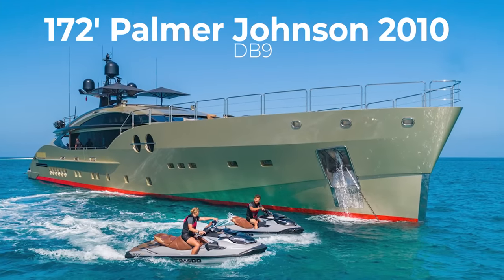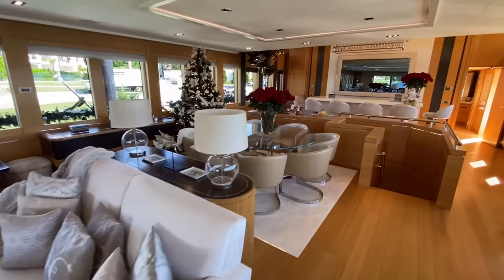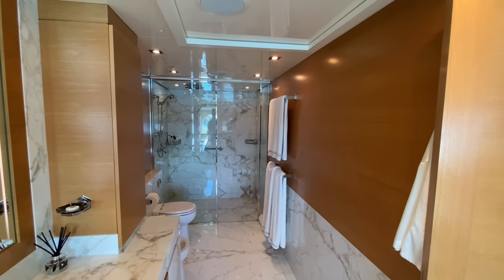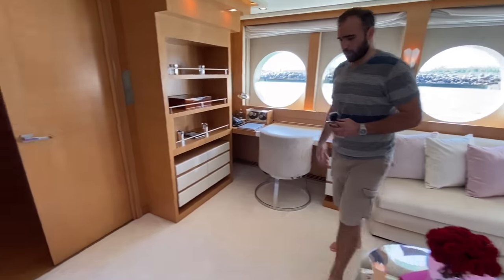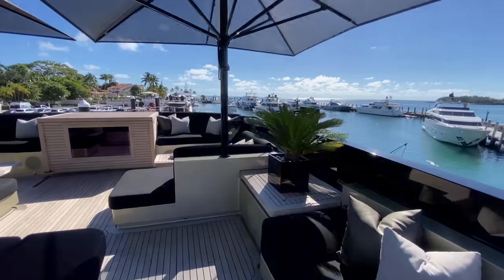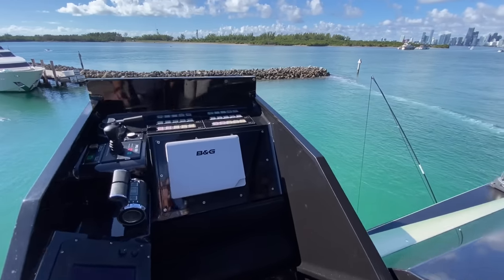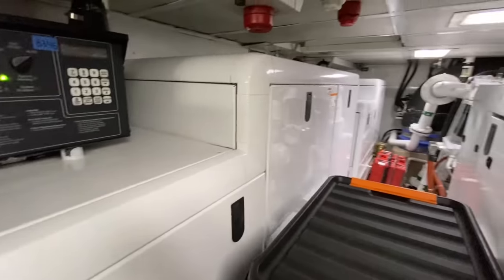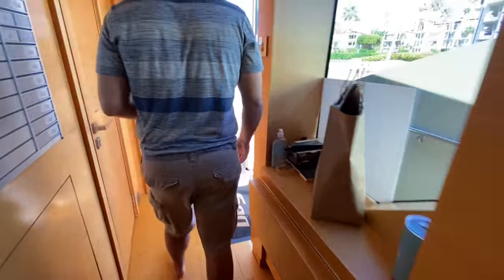172' Palmer Johnson Superyacht Walkthrough on DB9 - Available for $28.3 Million in South Florida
Superyacht Walkthrough on the DB9 🌊  Built in 2010 and Refit in 2020 she is ready to go for her new owner 🙌🏼 Featuring a full-beam master suite, three separate pool areas and a fabulous open-air cinema on the sundeck 😎

Also Check us out at FLYachtPro.com
Follow us @FLYachtPro

This Boat is Centrally Listed with
Yachting Partners International
 Peter Thompson

FL Yacht Pro offers the details of this yacht in good faith but cannot guarantee or warrant the accuracy of this information nor warrant the condition of this boat for sale. A yacht buyer should instruct his yacht broker, or his boat surveyors, to investigate such details as the buyer desires validated. This yacht for sale is offered subject to prior sale, price change, or withdrawal without notice.